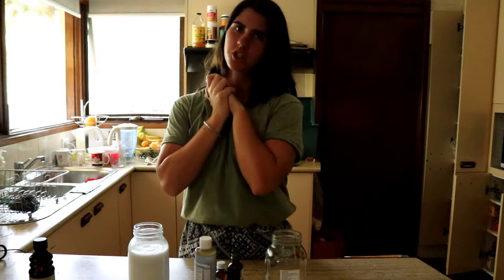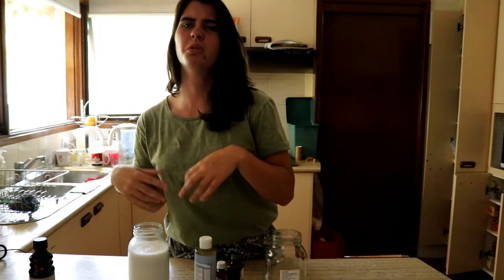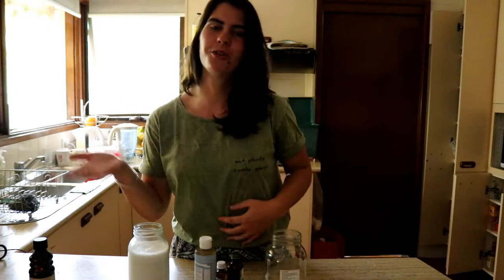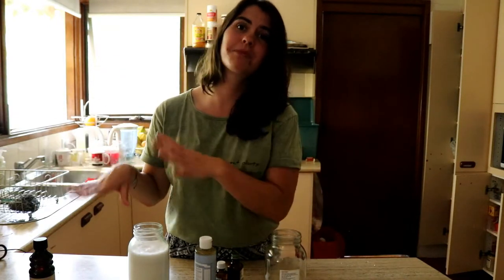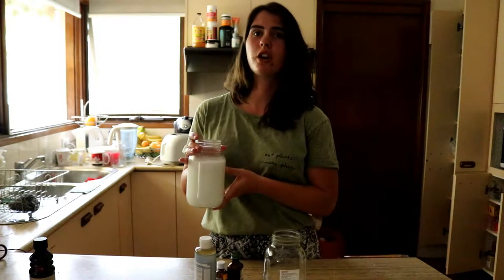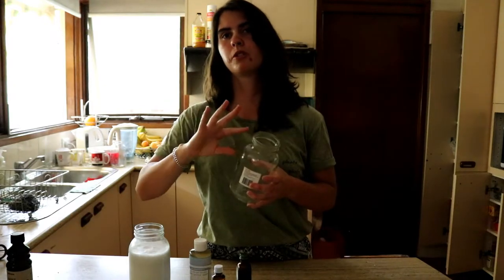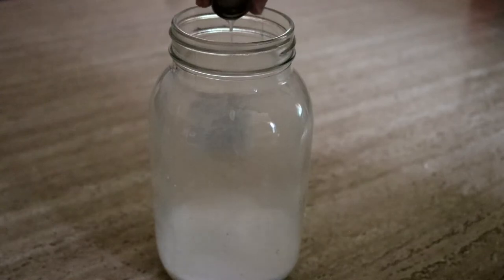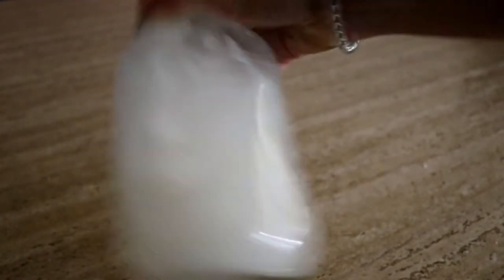Homemade Natural Shampoo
For a LONG TIME I was looking for a natural shampoo recipe that worked in cleaning my hair and didn't leave it looking oily. So when I discovered this one I was thrilled! It left my hair shiny and actually looking clean (plus it felt so soft too!). This recipe is vegan-friendly, cruelty-free & relatively eco-friendly too! It is also less expensive to use in the long-term, so it's a win-win all round!

RECIPE:

Ingredients:

1/4 cup coconut milk (if the canned version doesn’t work for you, other’s have found success using homemade coconut milk)
1/4 cup liquid castile soap
20 drops of essential oils of your choosing (I love peppermint and lavender, but rosemary and orange are another great combo)
For dry hair: add 1/2 tsp almond or olive oil (optional)

Instructions:

1. Combine all the ingredients together in a jar or old shampoo bottle (alternatively, pump soap dispensers work great too).
2. Shake well to mix it all together.
3. It keeps well in the shower for up to a month. Just ensure you shake well before each use to make sure the ingredients aren’t all separated.
4. Use about 1 tsp each time you shampoo.
Note: Some people have found that using a mixture of equal parts water and apple cider vinegar as a rinse afterwards can help increase hair shine and get hair cleaner.